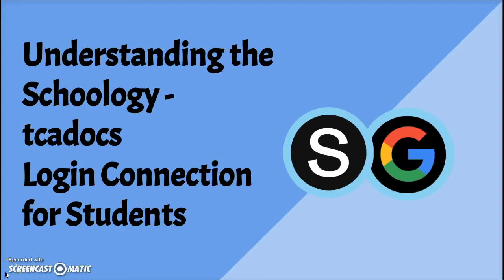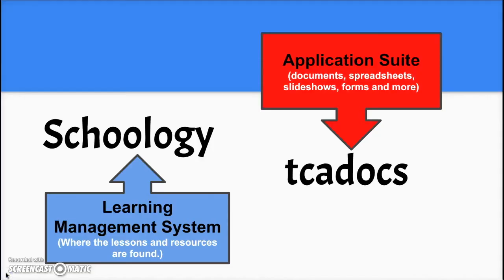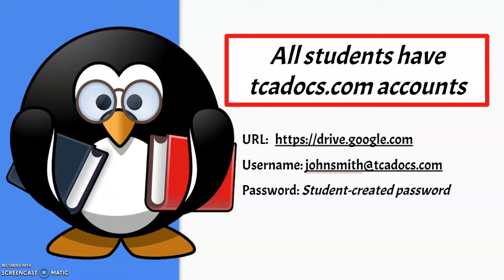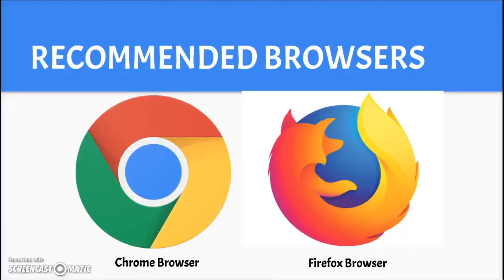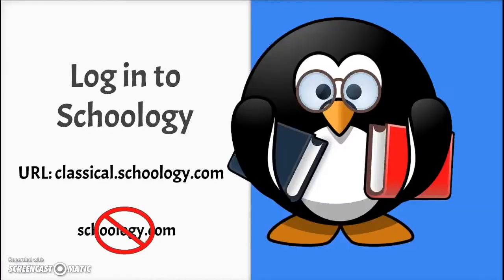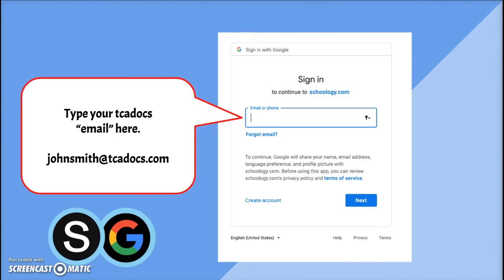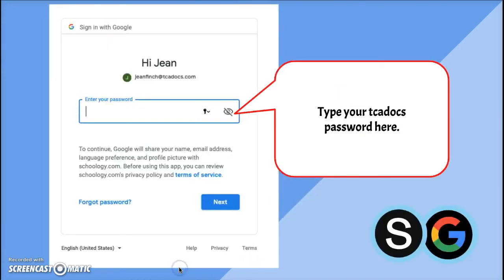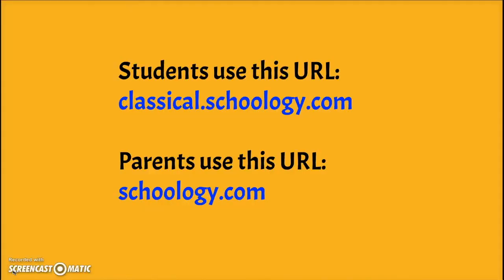Schoology Google Login UPDATED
This is a slightly updated 2021 version showing students how to log into Schoology using their tcadocs login.